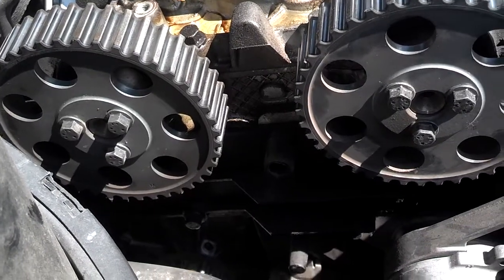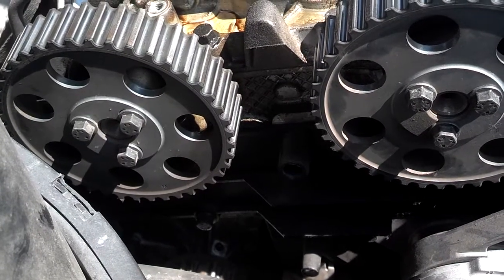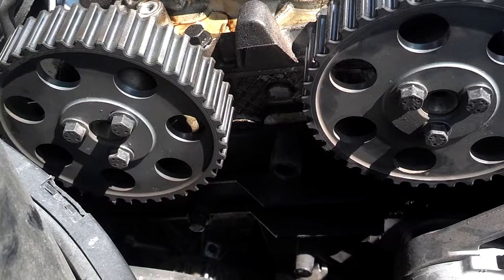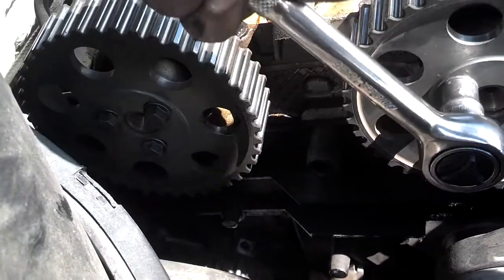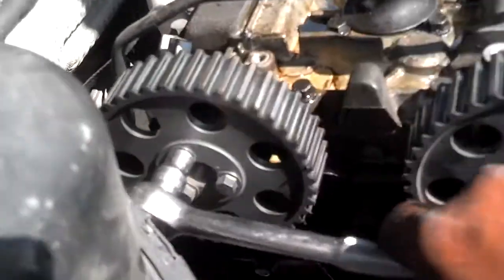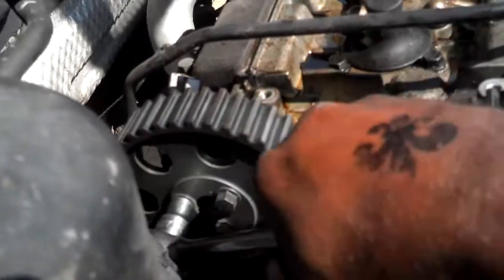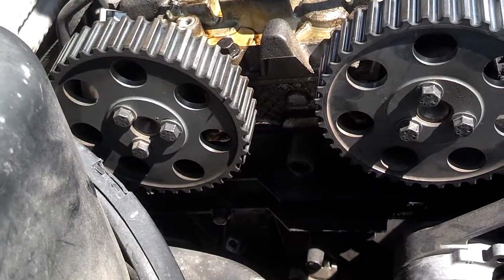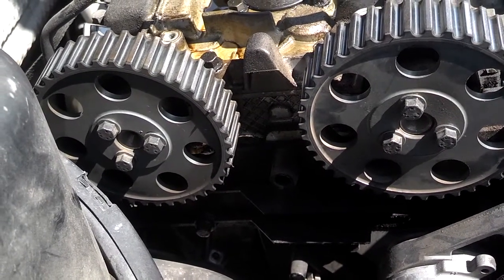Volvo timing alignment, cams moved during timing belt installation - Auto Information Series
I read a post on a forum that claim if the crank was timed on mark the cams could turn around 360° and valves would not contact the pistons. Turns out to be true on the Volvo I5, B5244 motor.